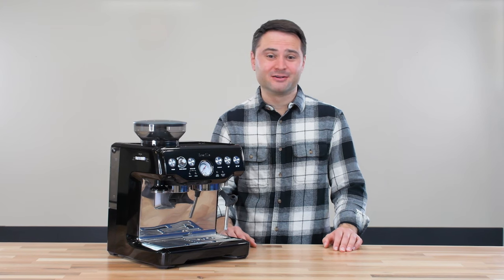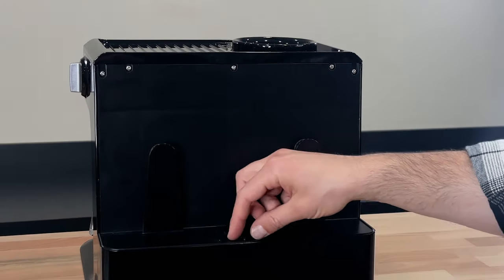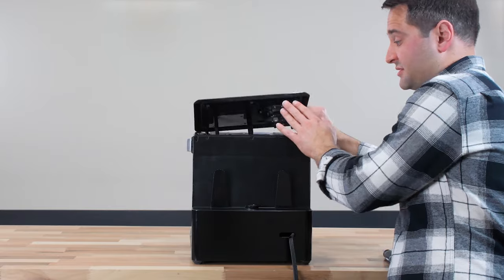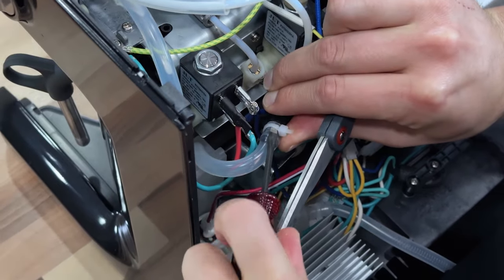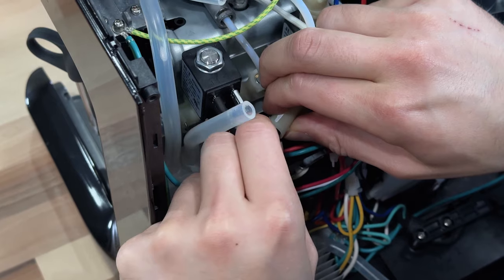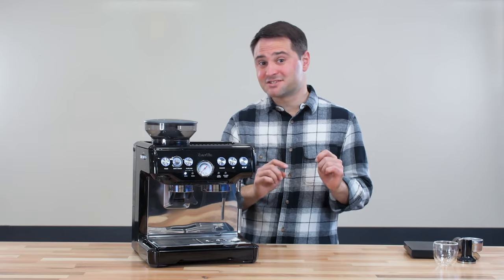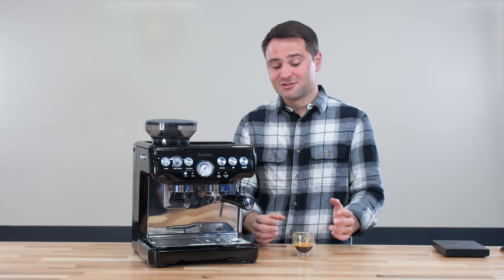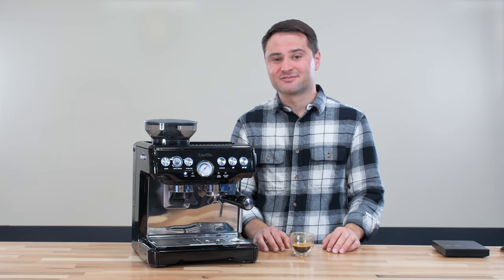Breville OPV Mod: BETTER Espresso With Lower Pressure (how to open a Breville Barista Express)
The Over-Pressure Valve (OPV) modification improves the espresso on the Breville Barista Express. I go through the steps to open up the machine and unscrew the OPV to reduce the pressure from 14-15 bars to 12 bars. It takes about 20-30 minutes to do, and with one fix, your espresso will taste a lot more balanced.

The OPV mod makes the Breville Barista Express easier to use. It's easier to dial in grind size at a lower pressure, as the espresso flows slower at coarse grind sizes, but faster at fine grind sizes. My prior criticism of the 16 grind sizes now looks overrated.

Also, please get a *magnetic* screwdriver, which will make your life much easier. Open the back panel slowly, as I broke some clips.

Also, this mod can be done on other Breville models, since they all have the same T-design for the OPV. I’d recommend this for older models like the Duo Temp and Infuser. I doubt it’s necessary for newer Brevilles as the Barista Pro and Bambino run at 10 bars, while the Barista Express Impress* runs at 9 bars.

*Actually, the Impress is even better because the pressure drops over time, compensating for the degrading puck.

Chapters
0:00 Introduction/Disclaimer
0:44 Opening the Barista Express
3:05 Inside of espresso machine
3:30 Over-pressure valve (OPV)
5:49 Testing modified Barista Express
6:25 How espresso changes post-OPV mod
8:14 Other Breville machines?